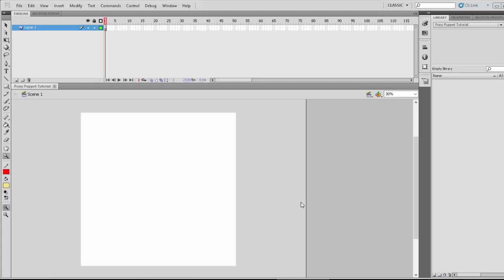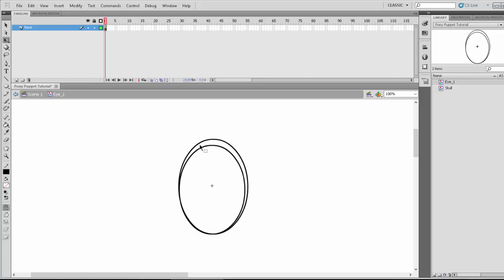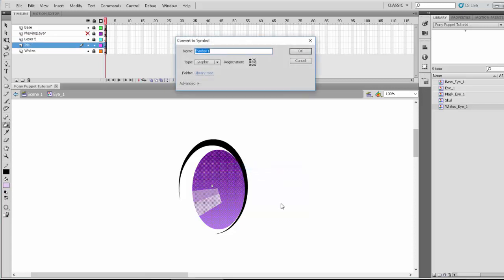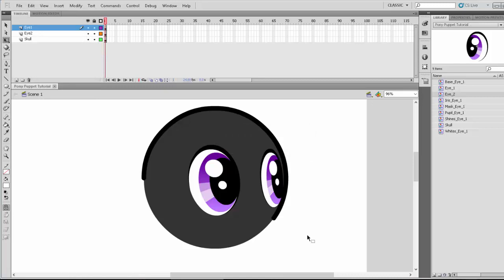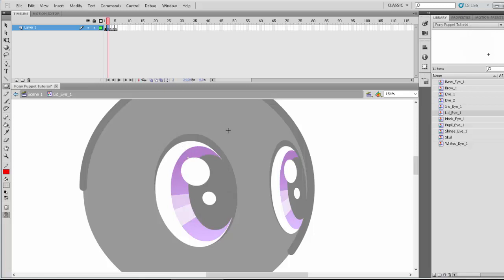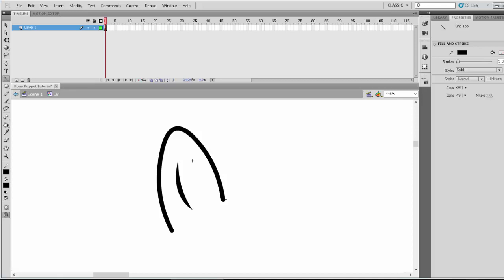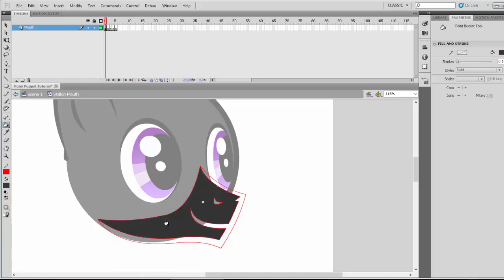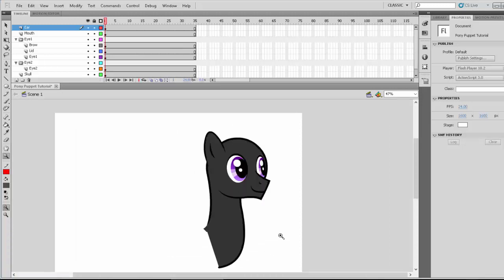HTMYPP Tutorial P1 - Head, Eyes, Mouth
My first attempt at explaining how I make my own puppets. This is just one of a few parts to come. Hope it helps!

A special thanks to my Patrons:
Science-SteelRail
Lunar Beats
Night Mist
Juke Denton
Kimberly Cook
Saethwr
ZionKraze
Joseph Hudson Plumb V
Animeguy01
CryoTech
Tenebre
Wing Preener
Rough Seas
Ripple-Effect-MLP
Joshua A Sterrett
Akanu Balgshstahlay
The Watchful Pony
Victoria Majluf
Feather Scratch
Queen Haiku
Jacinto Valentine
Jeffery Ritter
TwilightSparkleFan
Sara Olsson
Harms Way
Marshall Fortnum
Silverheart101
Cartoonktisune
Brandon Mcfadden
Famester01
Quakeor
Akeno Hawke
AkeBono808
Josh Scorcher
Jonathan Gardner
Eliste Olson
Cdot284
Youtuber Critic
Bradley Hill
WIL_I_ZIN